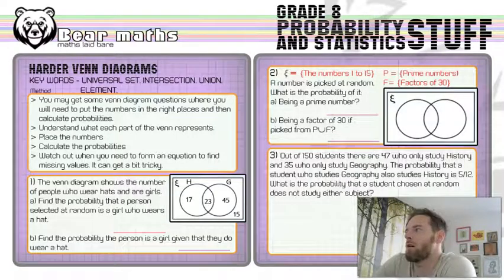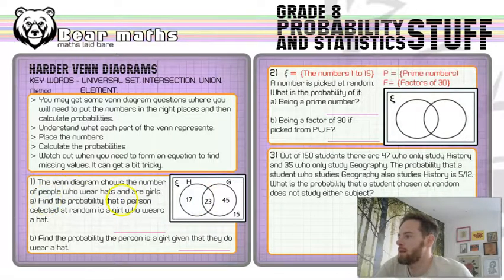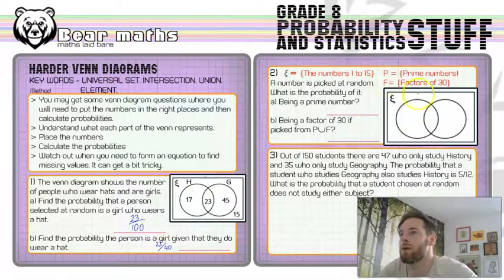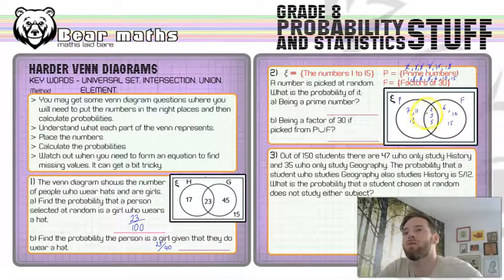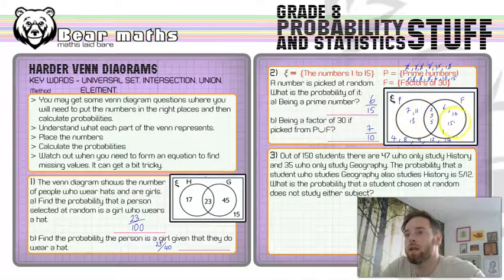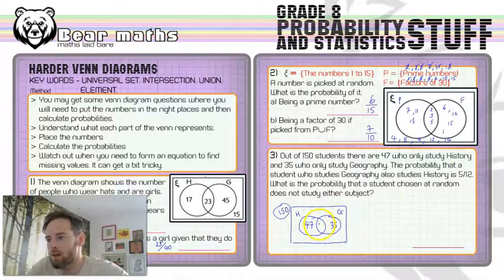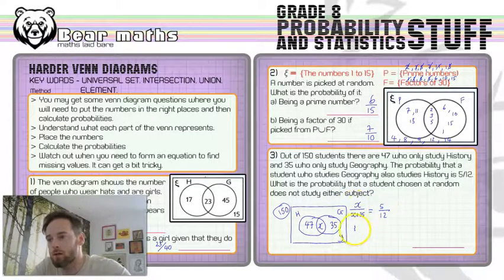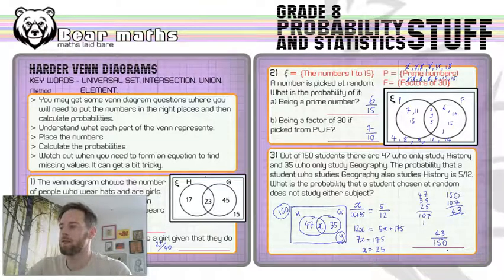215 - Harder Venn Diagrams - Grade 8